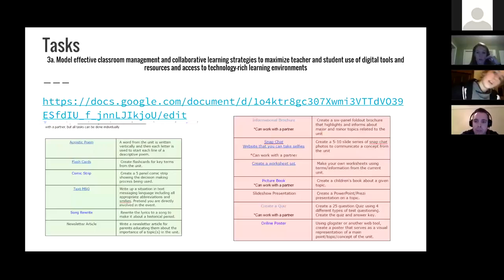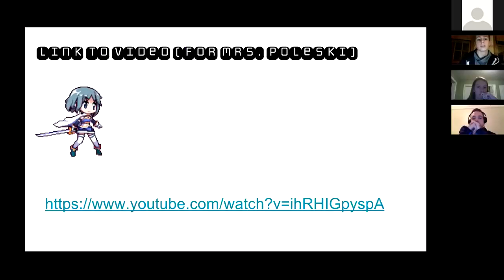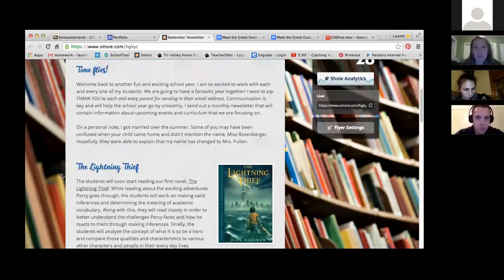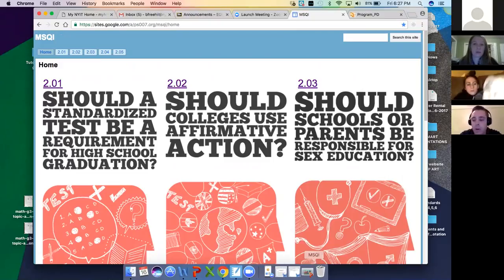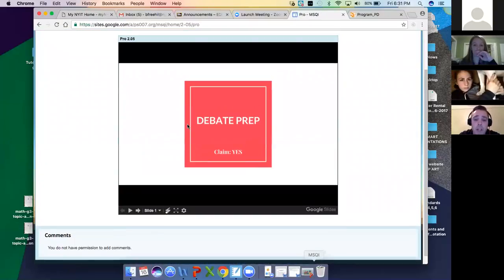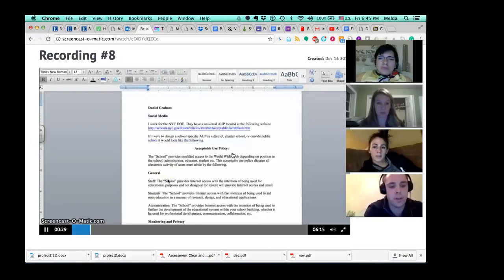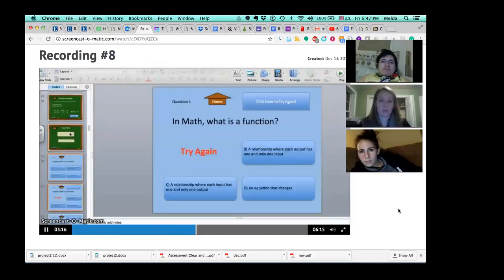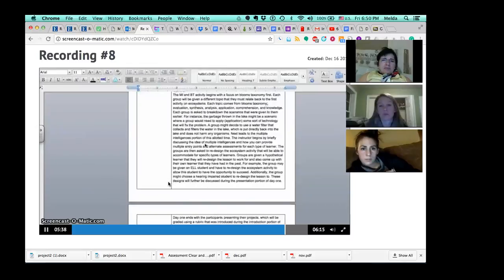Dec 16- presentations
Katie Poleski, Lauren Rosenberger, Brian Freehill & screencast by Daniel Graham